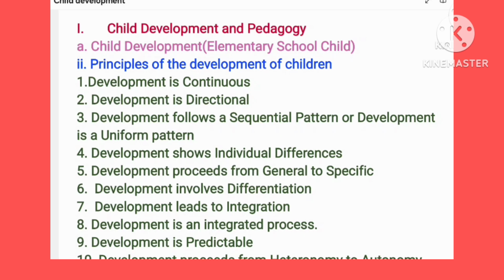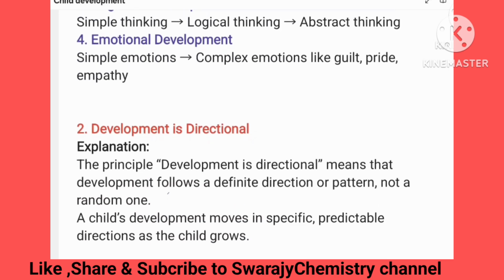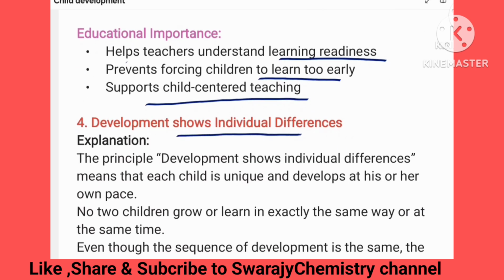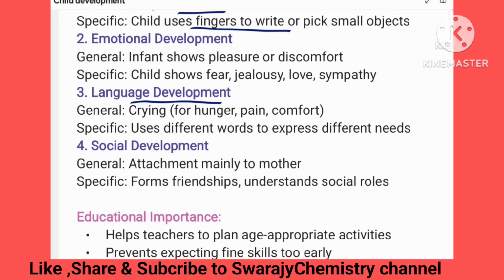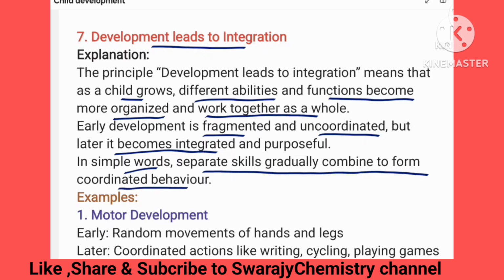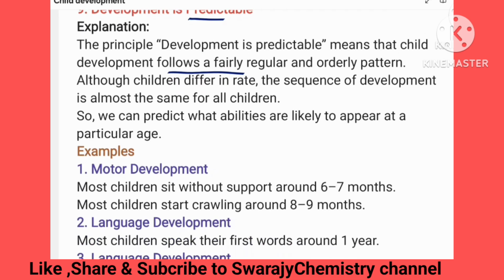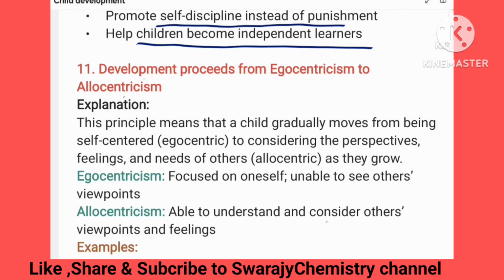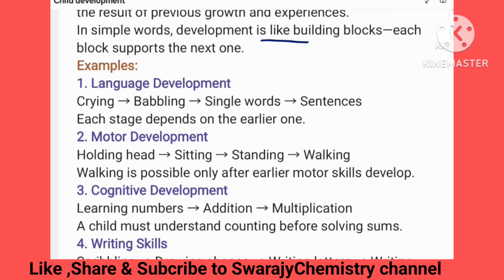12 Principles of Development Explained | Child Development & Pedagogy | English | CTET Paper-II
this video, we discuss the Principles of Development under Child Development and Pedagogy, which is a very important topic for CTET and other TET exams.
We explain all the 12 principles of development in a simple and clear manner, with examples to help you understand how children grow and learn step by step.
📌 This video is useful for:
CTET aspirants
TET and other teaching exams
B.Ed and D.El.Ed students
Teacher trainees